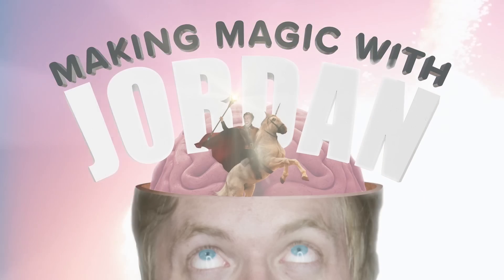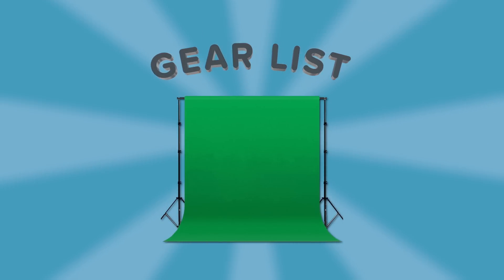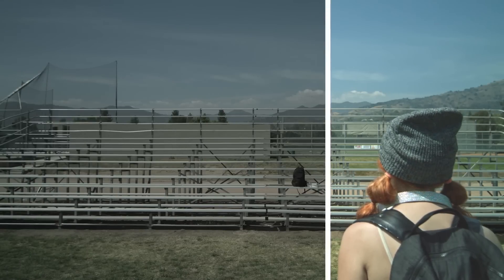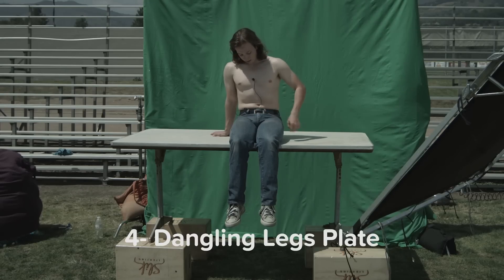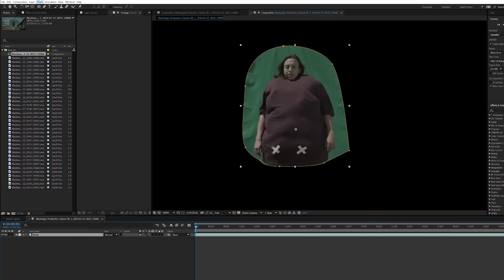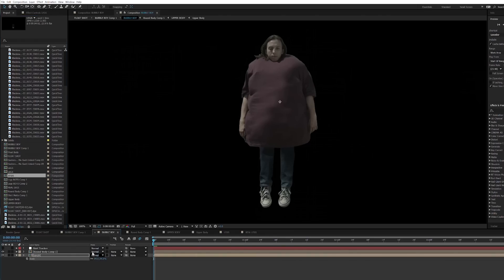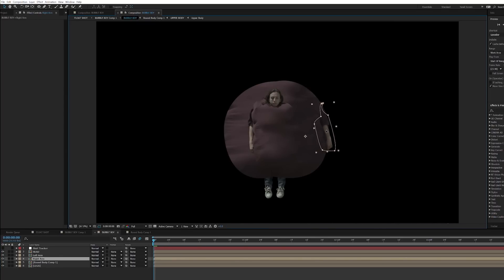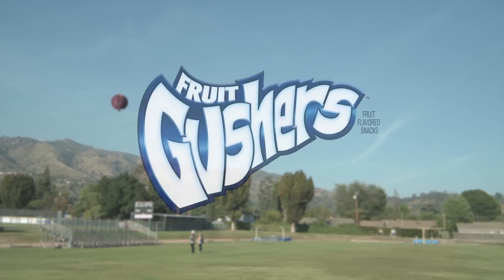"Anti-Gravity" - Making Magic with Jordan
In this After Effects tutorial, VFX professional and Tongaler Jordan Allen teaches you how to make anyone look like they are floating away into space using a green screen and compositing techniques.

“Making Magic with Jordan” gives filmmakers and fans an inside peek behind the curtain of how visual effects movie-magic is made.

Tongal We’re an independent, global community of creators doing what we love to do. Every. Single. Day. @TongalTeam👈Tongal